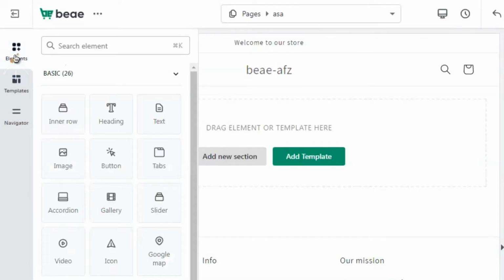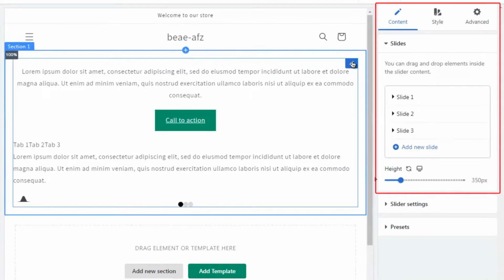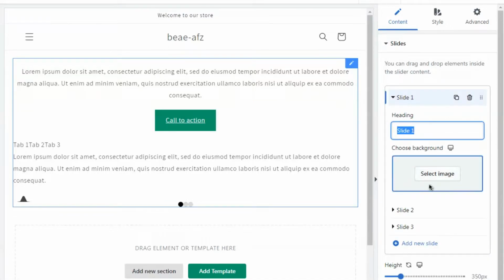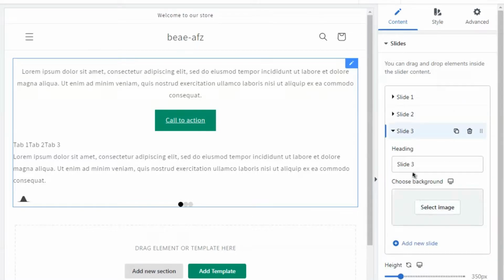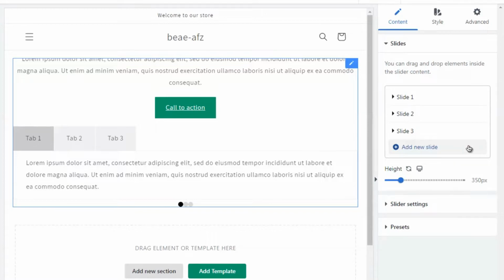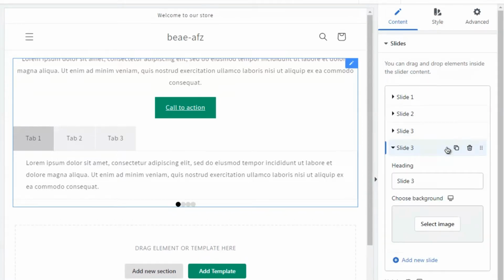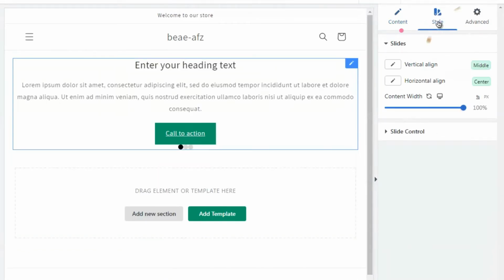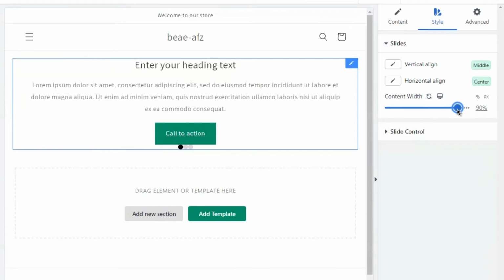How To Use Slider Element | Shopify Slider Element Tutorial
Hi everyone! Welcome back to Beae – Flexible Landing Page Builder.  In this video, I'm happy to present how to use the slider element. Shopify slider element tutorial.

➤Suggested Videos:-